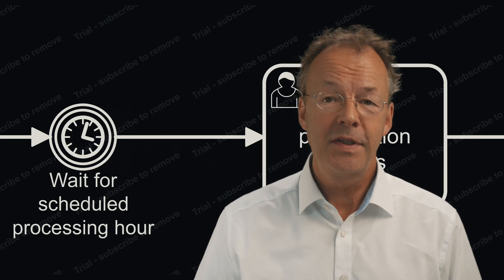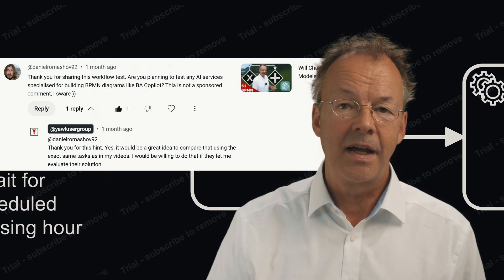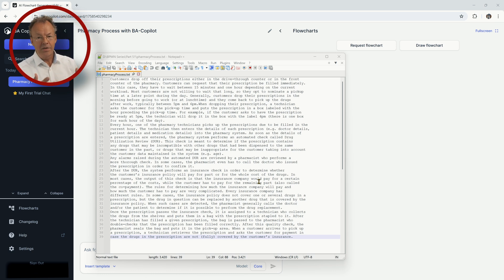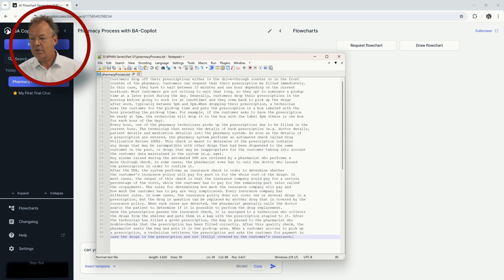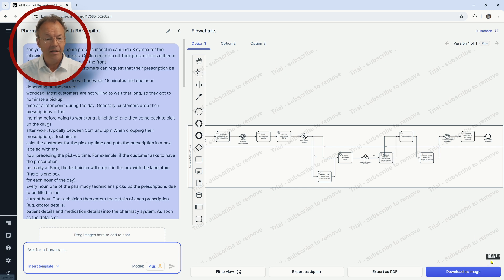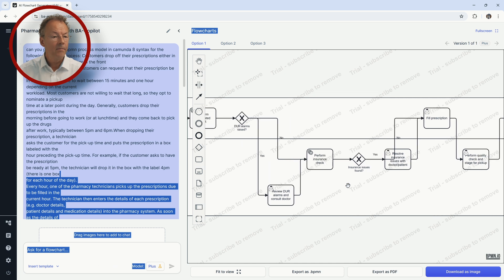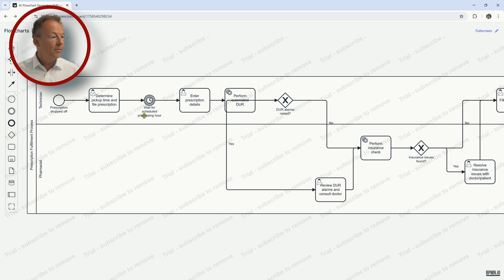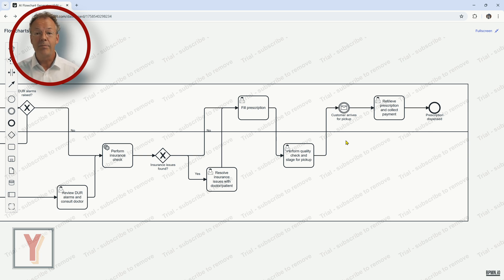BA Copilot AI for BPMN Modeling – Can It Replace Traditional Methods?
How well does BA Copilot’s AI perform in business process modeling compared to chatGPT? The video explores whether the AI tool BA Copilot can take over the role of creating business process models. It demonstrates how the tool works by testing its capabilities in modeling workflows. The discussion highlights both the potential and limitations of using AI in business process automation.

This is video #56 of the BPMNSeries.

00:00 Introduction
01:23 Entering the Pharmacy Process
03:29 Watching the Solution of BA Copilot